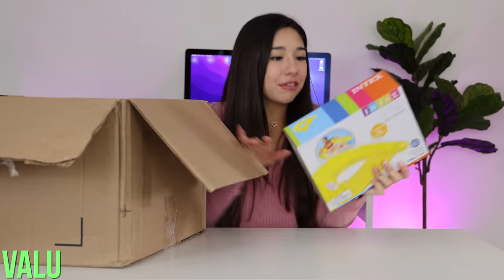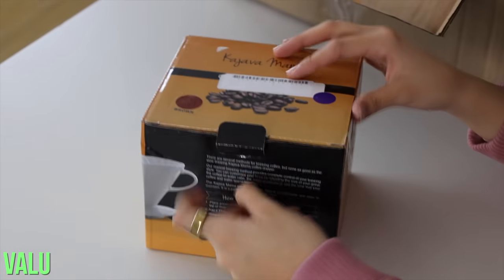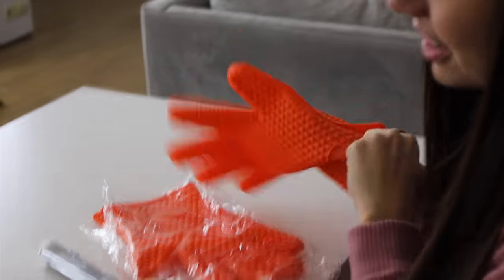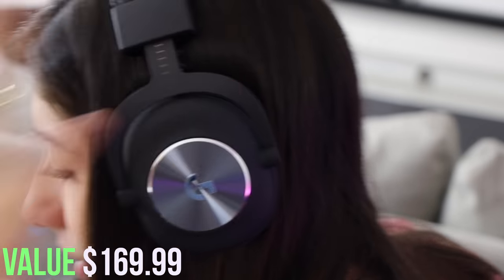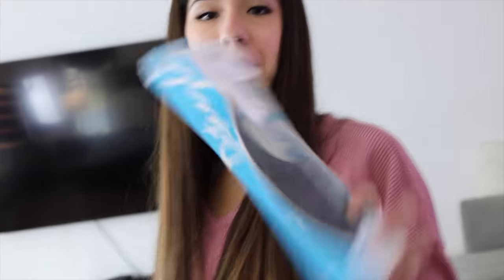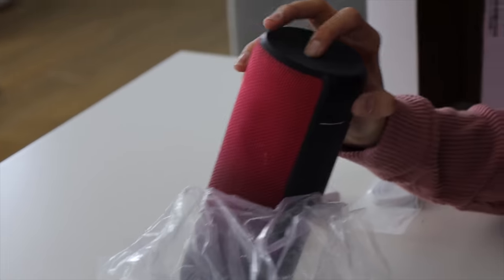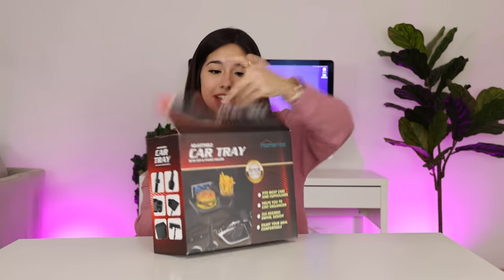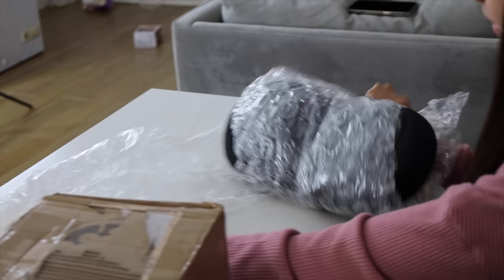I Bought a TRUCKLOAD of AMAZON RETURN Packages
In todays video, I bought giant boxes of amazon returns! There was sooo much cool cheap tech in these boxes that was so cool to open!What do you think was the best thing that be bought? Was it the iPhone 11 or maybe the iPad Air ??? WE got some really good stufff and some not so good stuff but overall the apple and electronics were so fun. Hopefully you enjoyed this video, if you did please give it a HUGE thumbs up!

Instagram ➸ itssarahgrace

Age: 19
Birthday: 8/13/03
Editing Software: Final Cut Pro
Camera: Canon Canon R